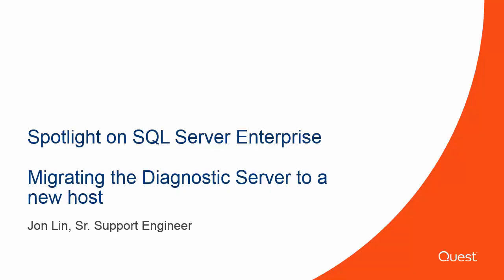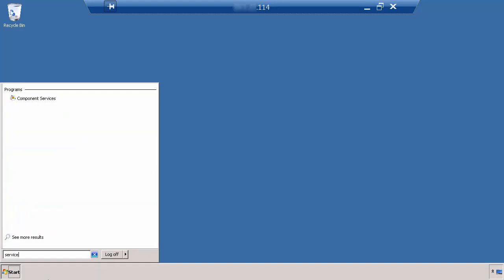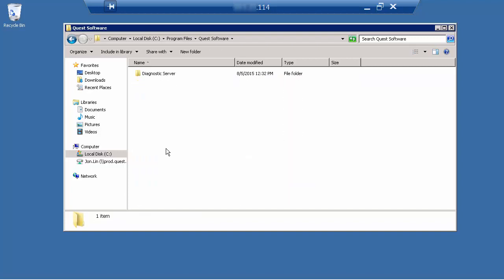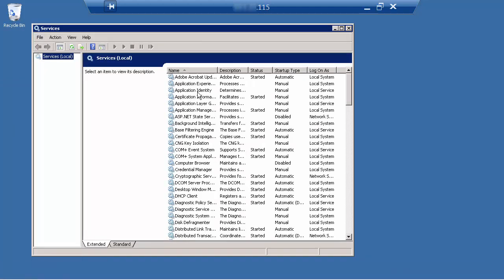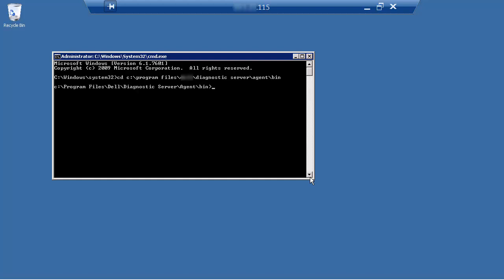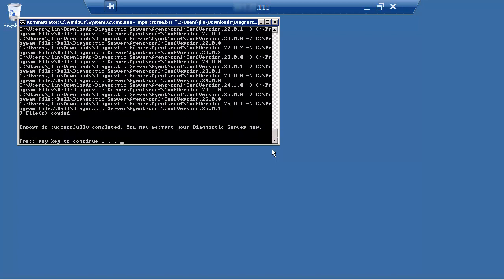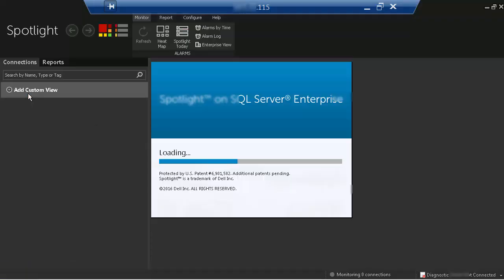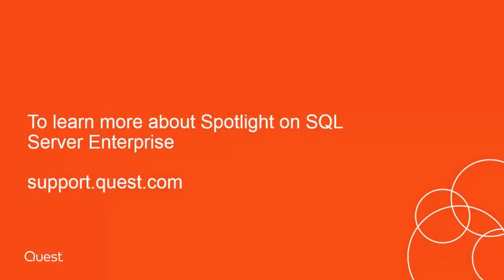SoSSE - Diagnostic Server migration from one server to another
Migrating Diagnostic Server